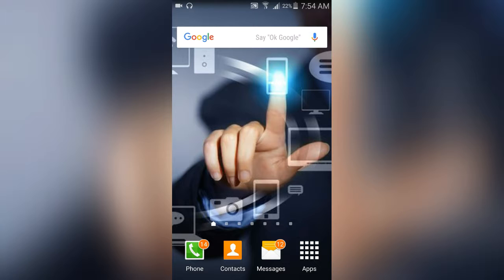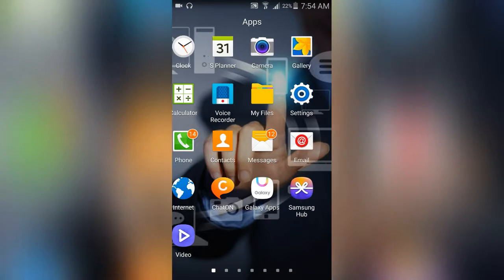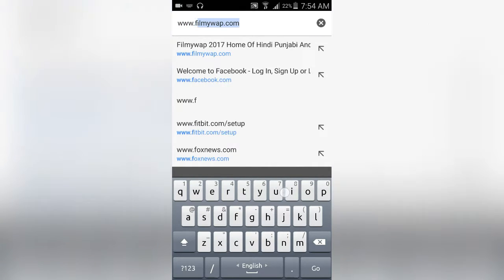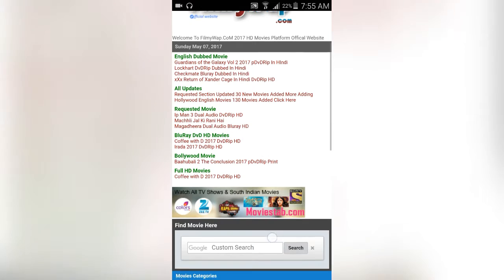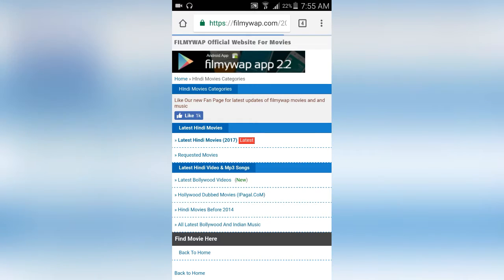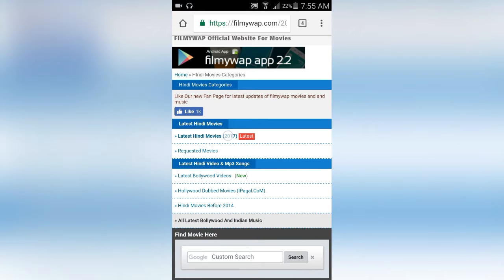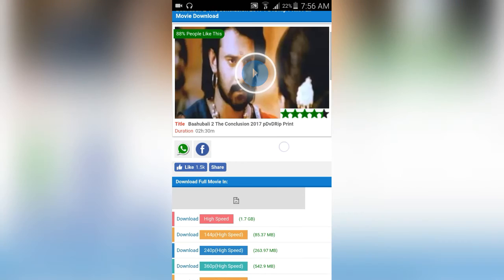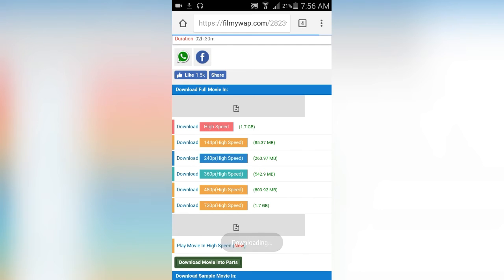Download Bahubali 2 HD | ডাউনলোড করুন Bahubali 2 এক ক্লিকে | Abir360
ভালো লাগলে লাইক,  কমেন্ট এবং শেয়ার করবেন...!